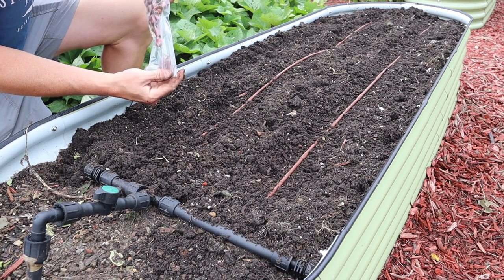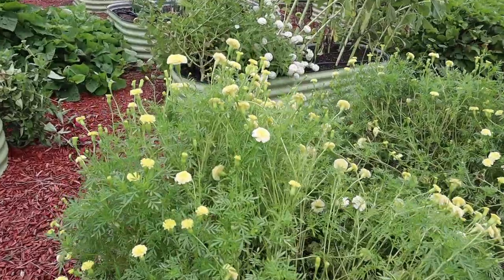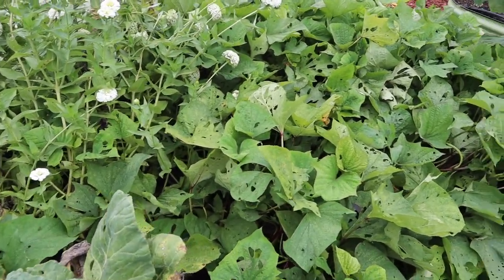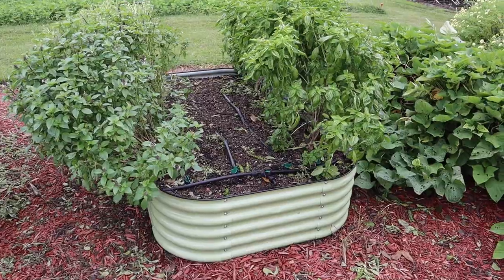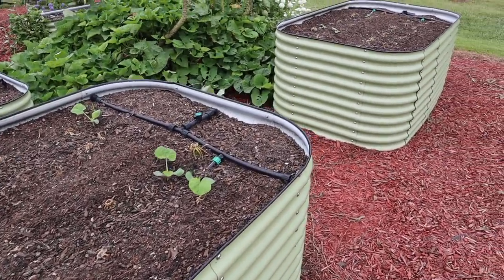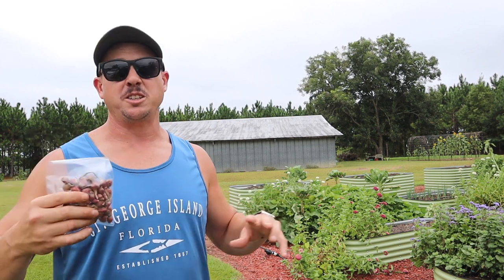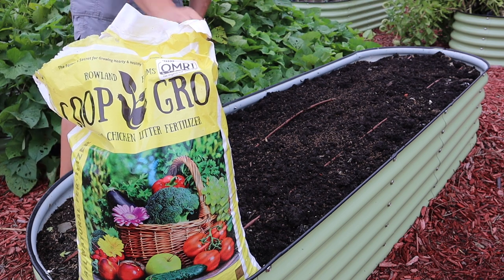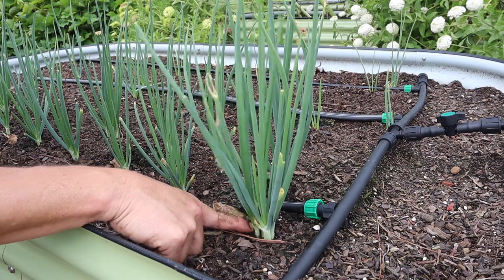These Onions Grow Forever!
We recently planted a bunch of Louisiana Evergreen Shallots, aka multiplying onions, in one of our raised beds and they are doing great. We've recently acquired another onion that multiplies -- Egyptian Walking Onions. Join us as we tell you about these neat perennial onions and show you how we plant them in our raised bed garden.

0:00 Intro
0:41 What's Growing in Our Raised Bed Garden?
7:13 Why Are They Called Egyptian Walking Onions?
9:29 Planting Egyptian Walking Onions in a Raised Bed
11:58 How Will We Divide These Onions as They Grow?